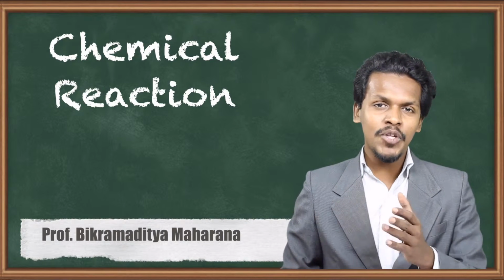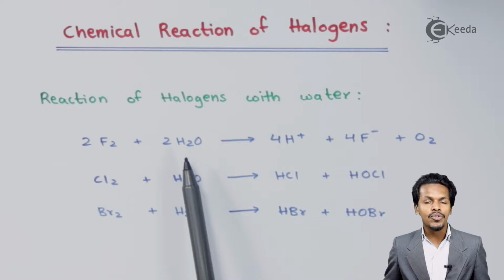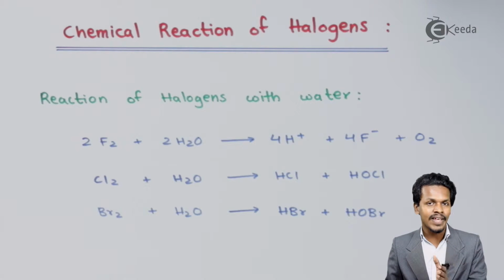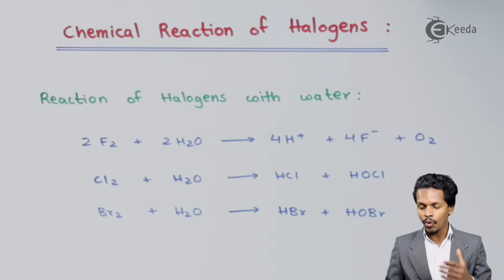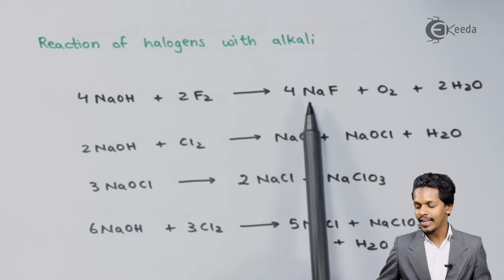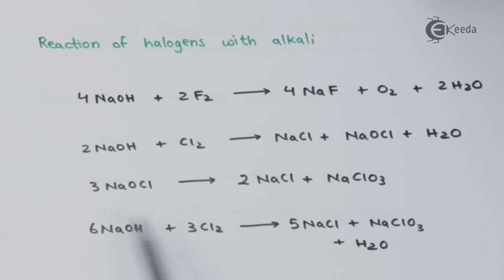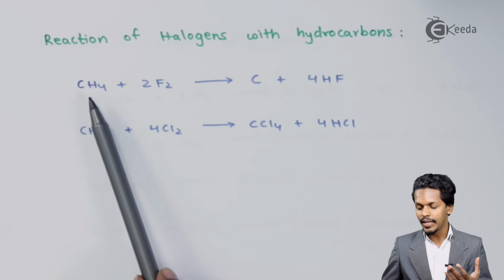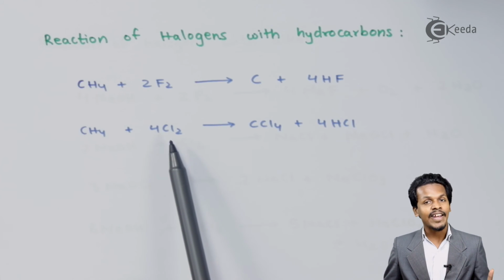Chemical Reaction of Halogen - P-Block Elements - Chemistry Class 12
Chemical Reaction of Halogen Video Lecture from P-Block Elements Chapter of Chemistry Class 12 for HSC, IIT JEE, CBSE & NEET.

Happy Learning : )